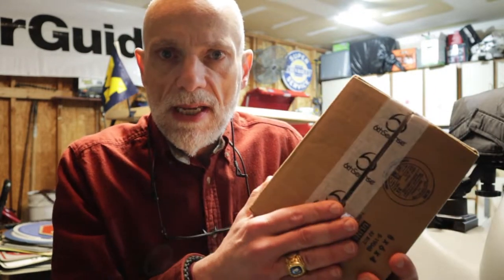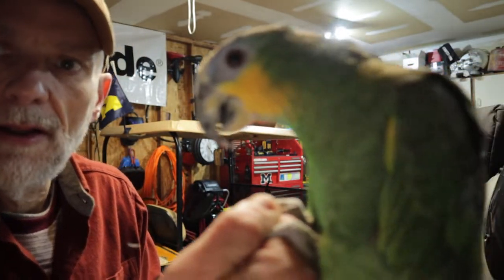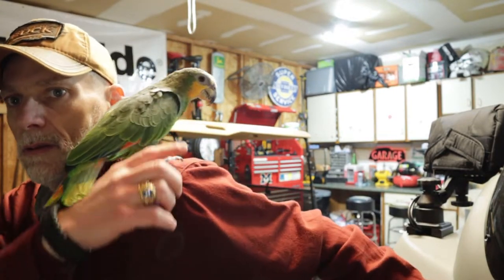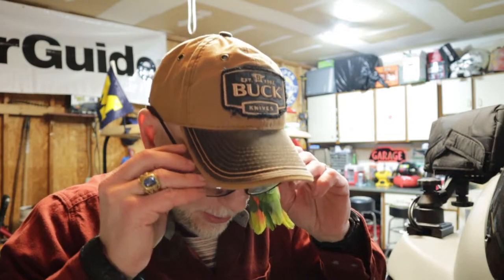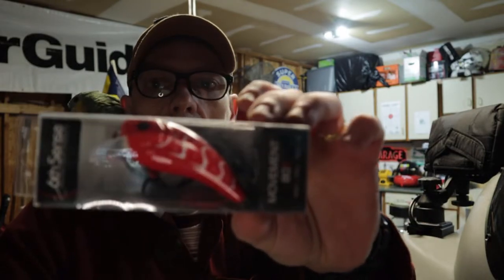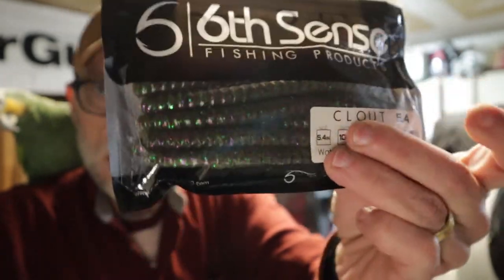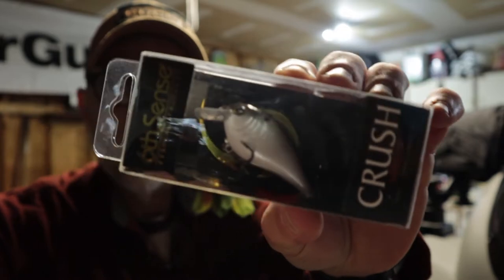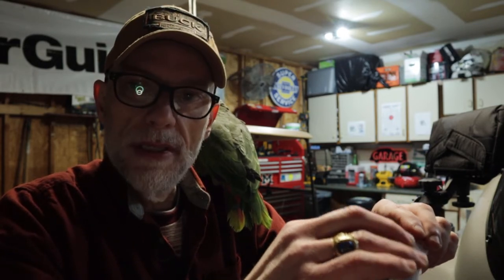6th Sense Super 6 Tailored Sack ~ January 2020 ~ UNBOXING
Today we open the 6TH SENSE SUPER 6 TAILORED SACK for January 2020.  I'm joined in the shop by my bud, Tyler.  And together we see if this month's box was worth the money.  We rate it a WIN!